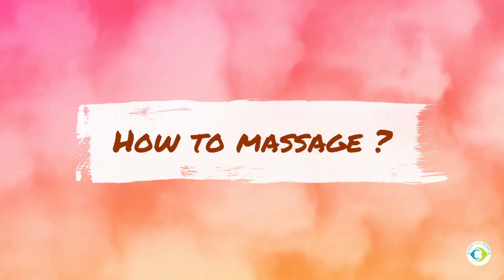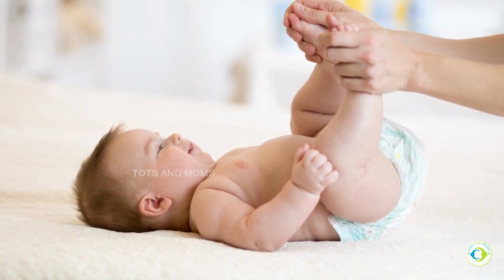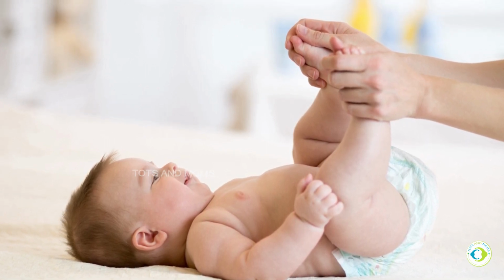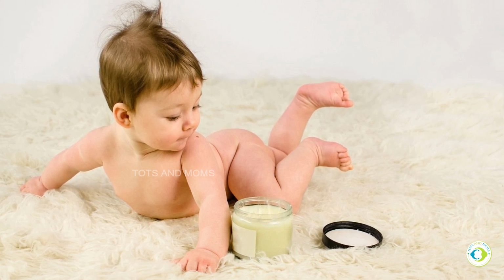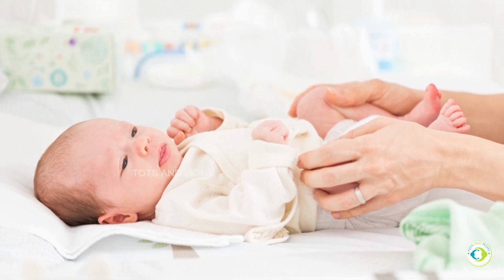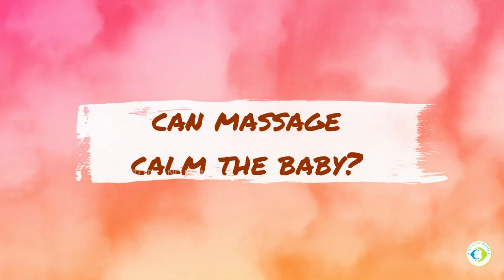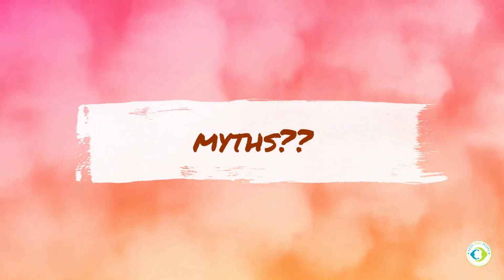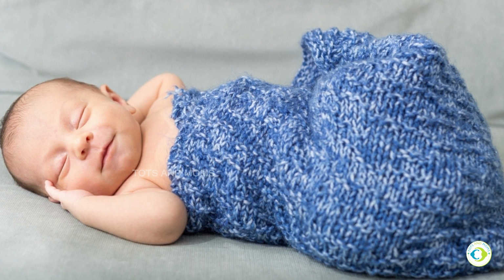5 Amazing Baby Massage Tips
For stronger bones, healthy muscle and to enhance bodily growth baby massage plays a vital role.

Indian Baby Food Recipe in English | Kids Food Recipes